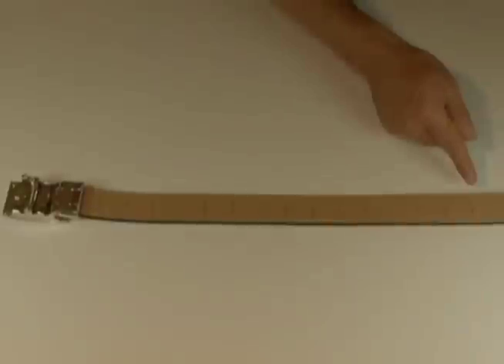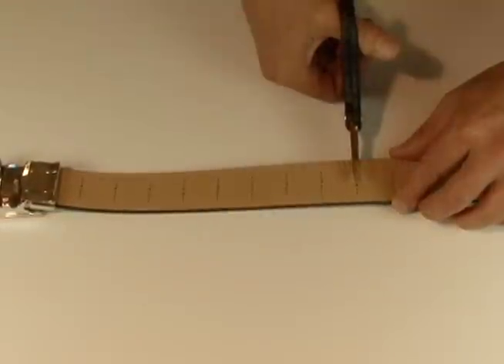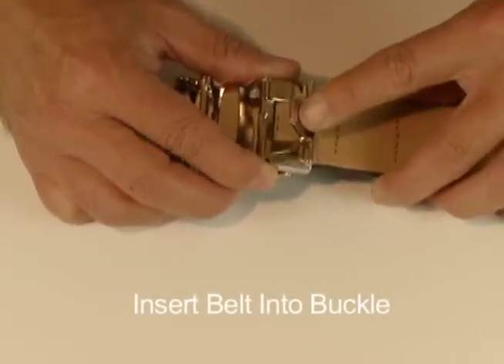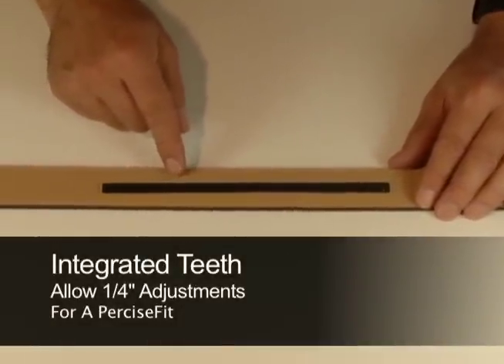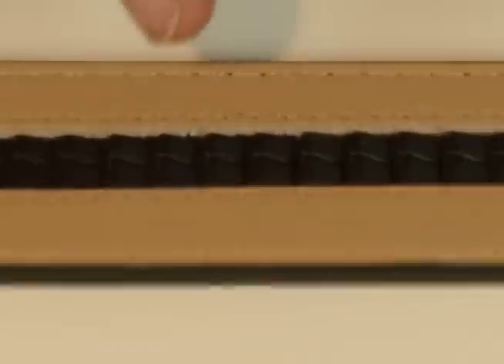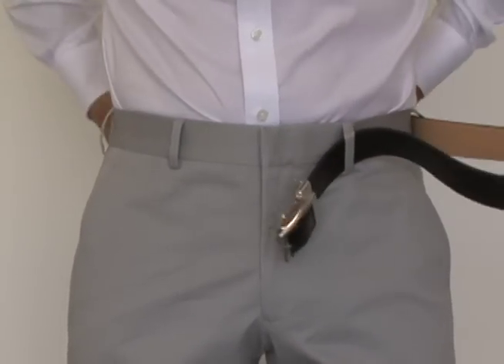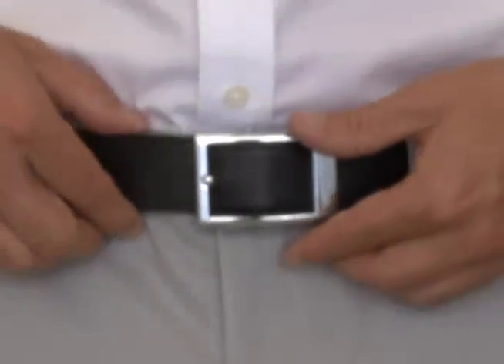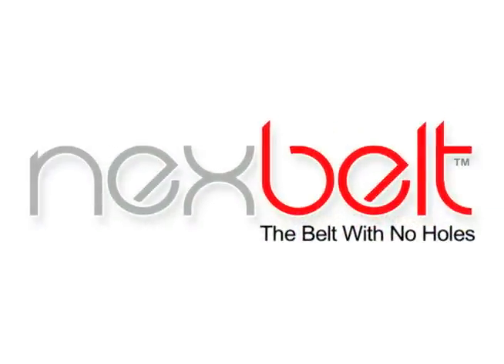nexbelt how to use video